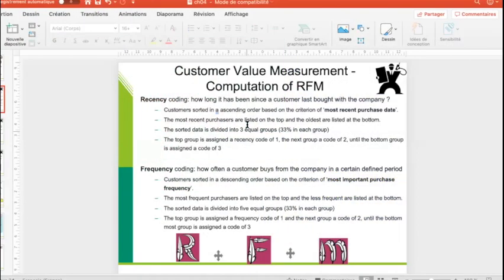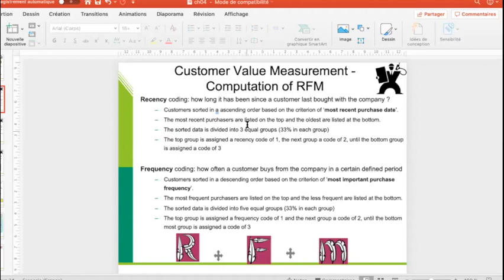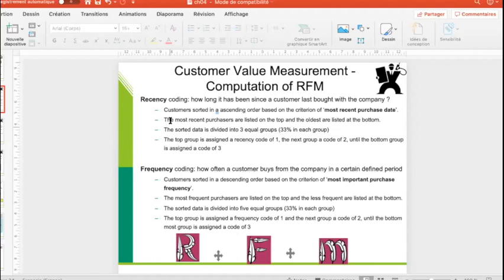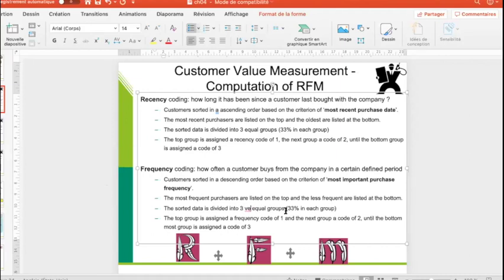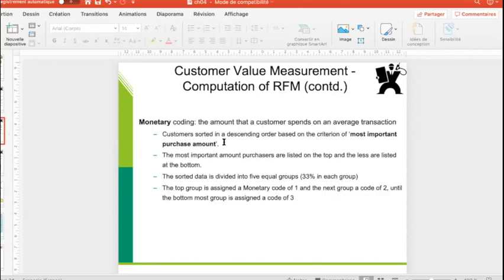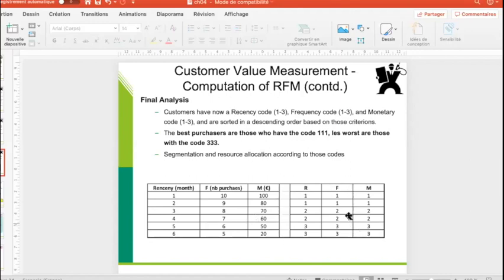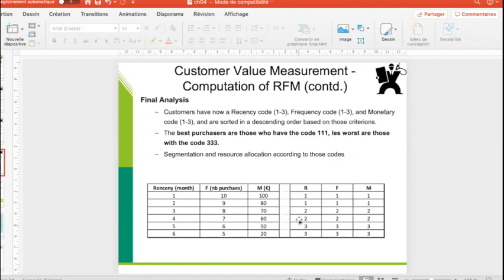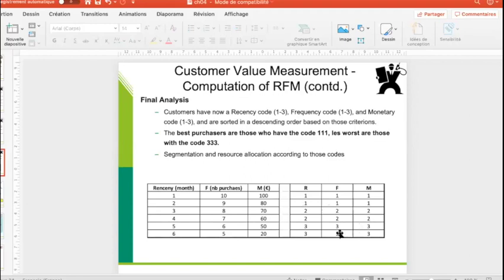CRM Metrics RFM